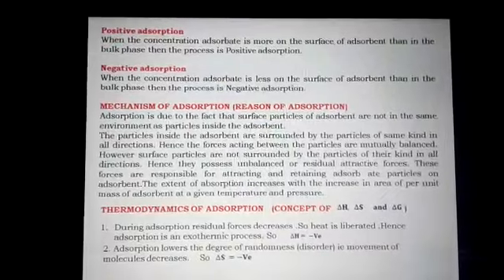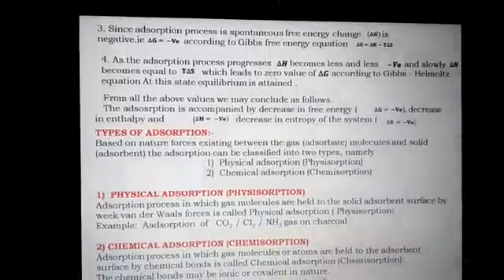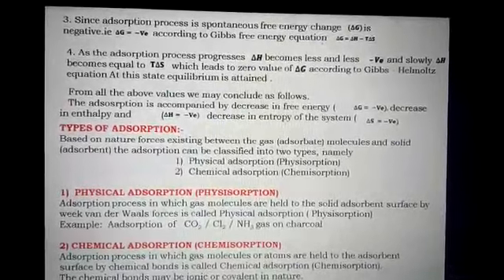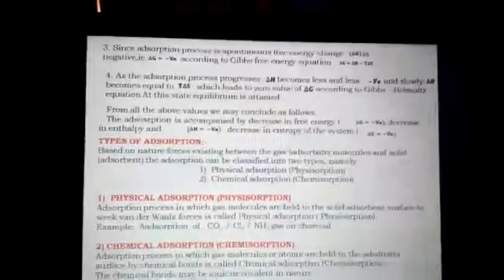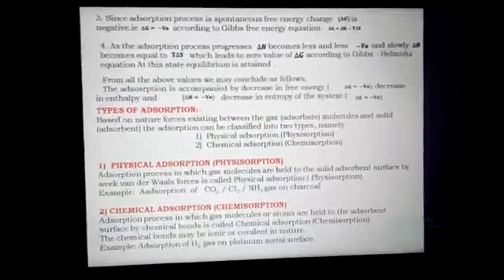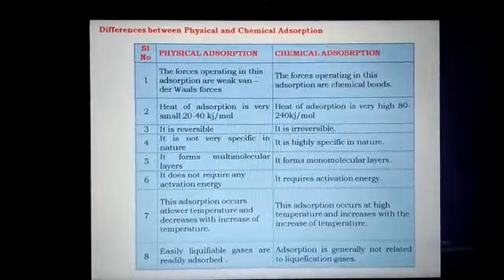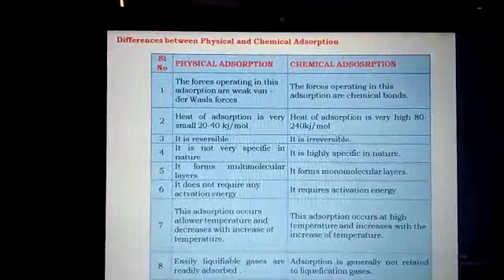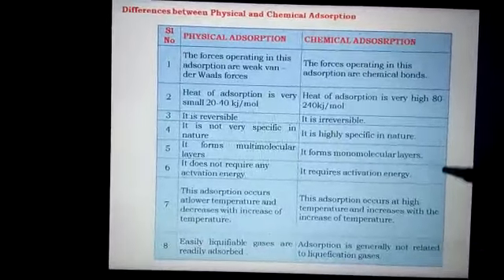Surface chemistry 2.2